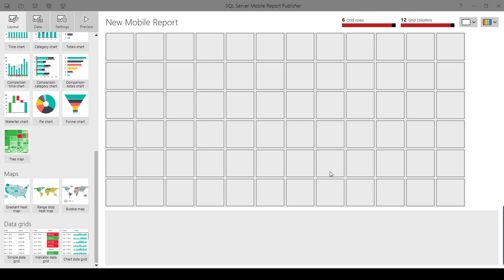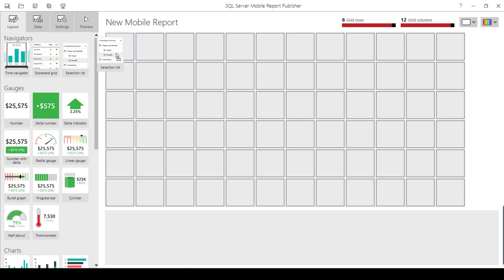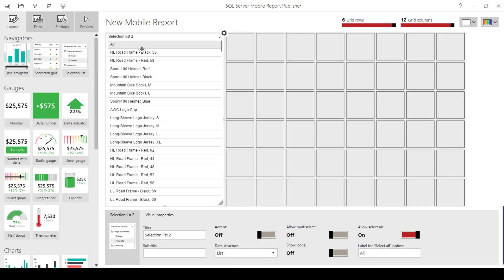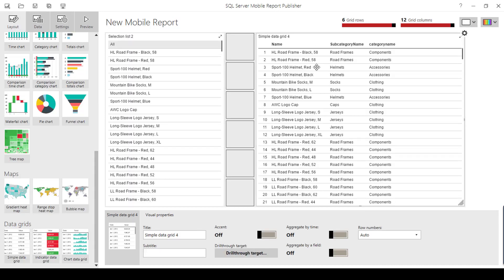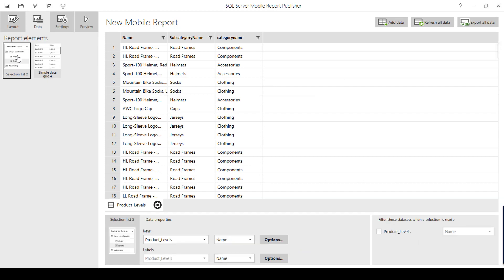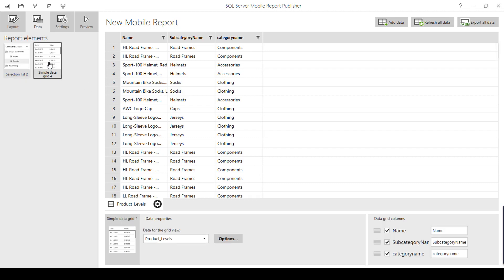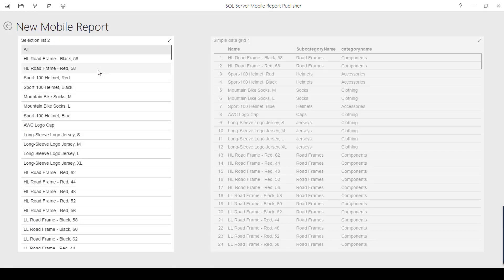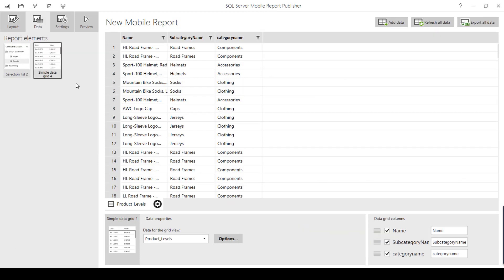Create Interactive mobile reports in SQL Server 2017 using Selection List